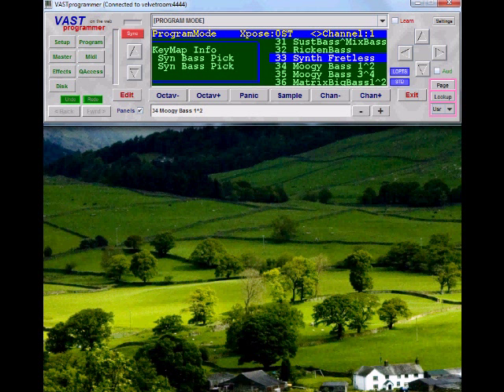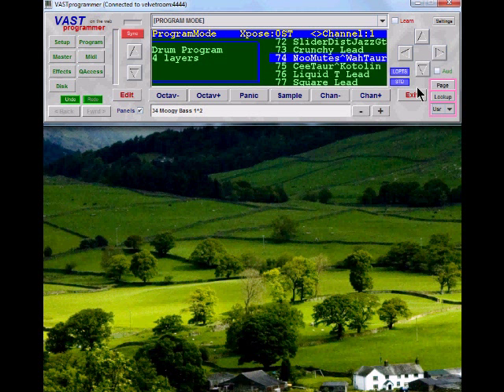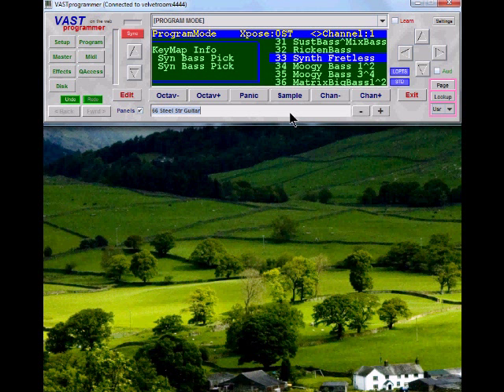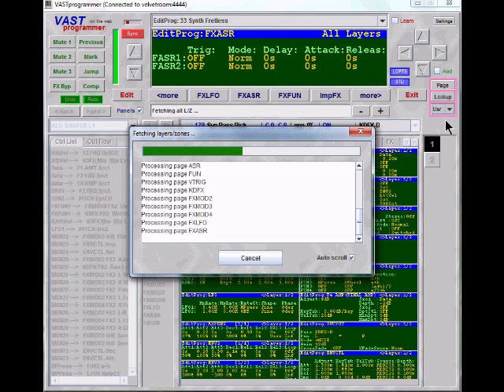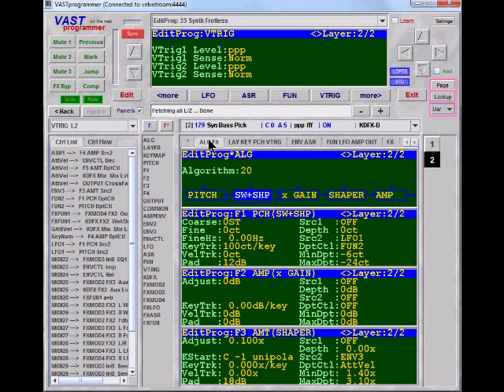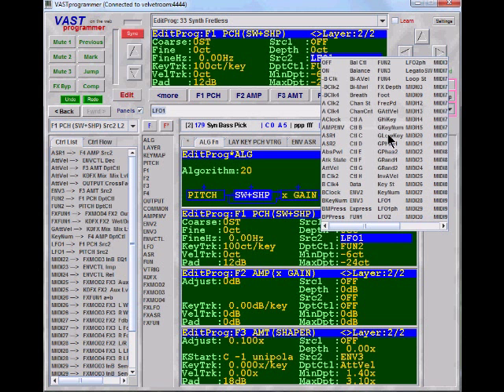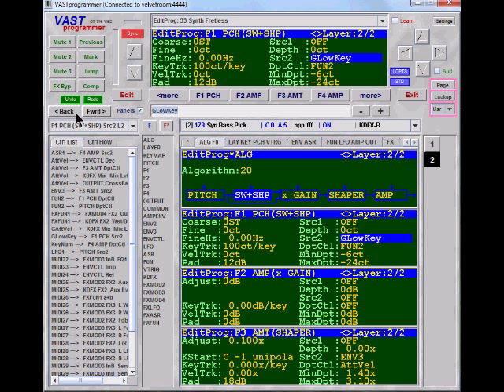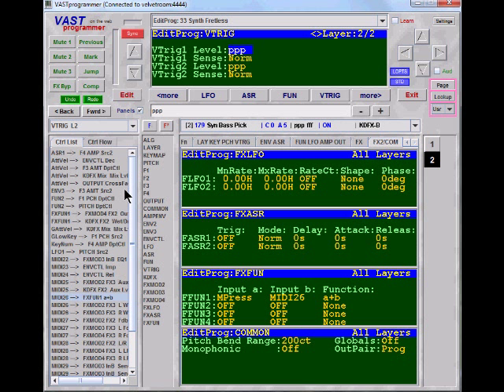VAST Programmer Navigation Demo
This demo shows how to use VAST Programmer (VP) to navigate around the Kurzweil interface very quickly.